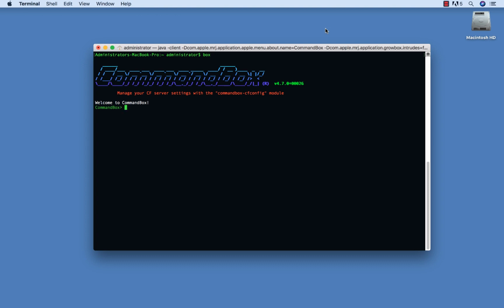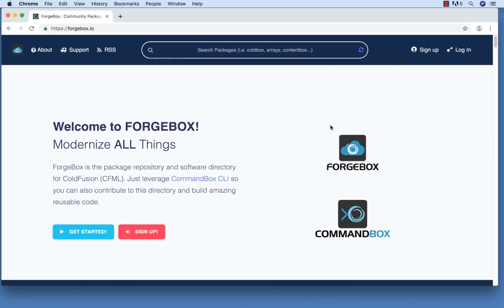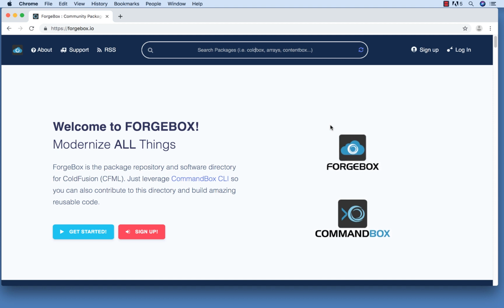1 1 coldbox ecosystem Original